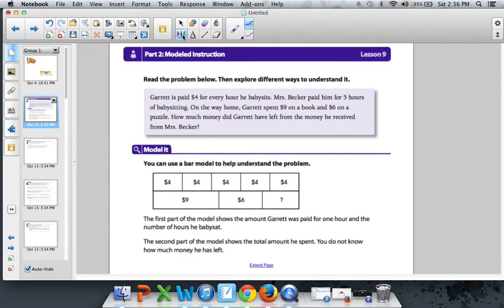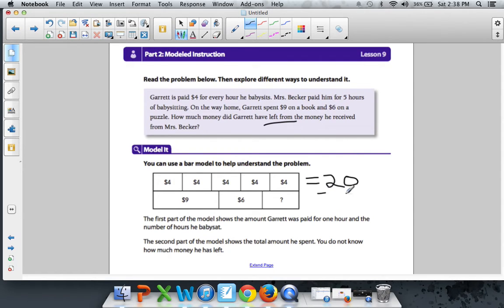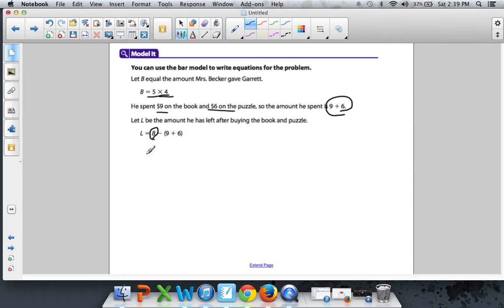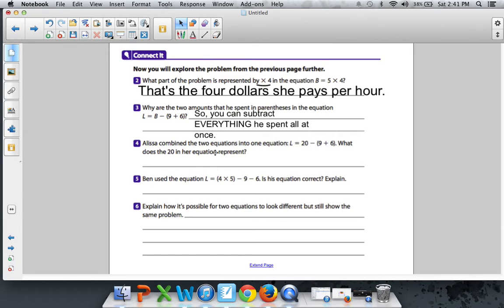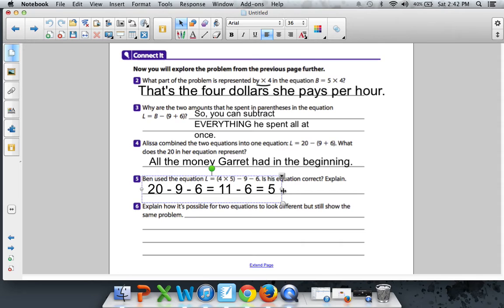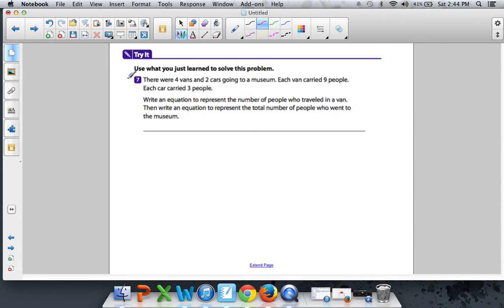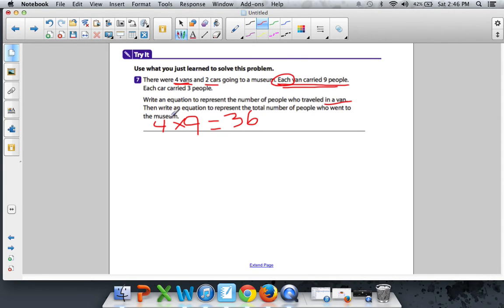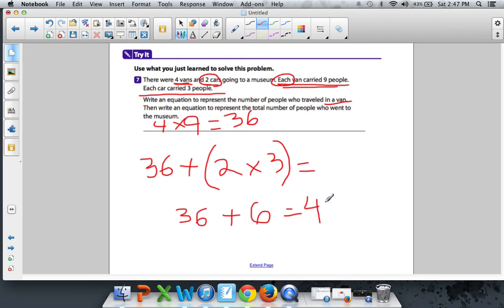Math Workbook pg 78 and 79